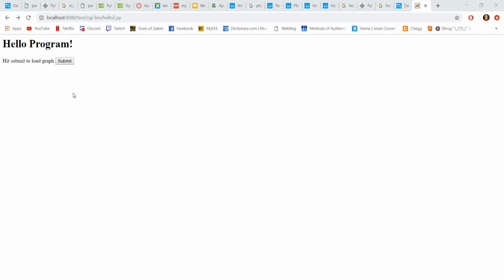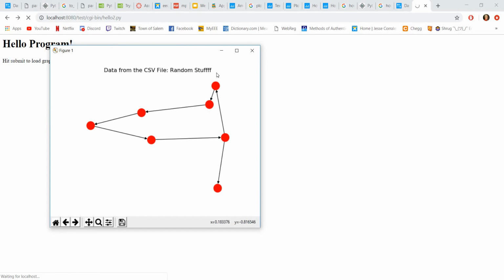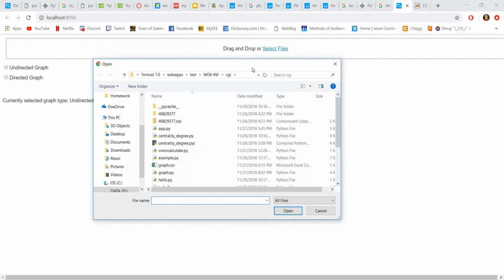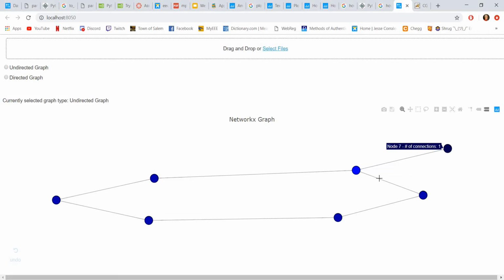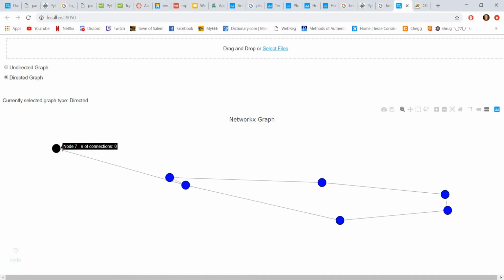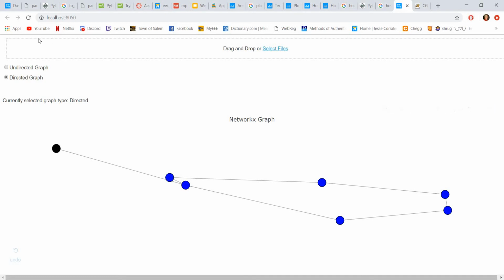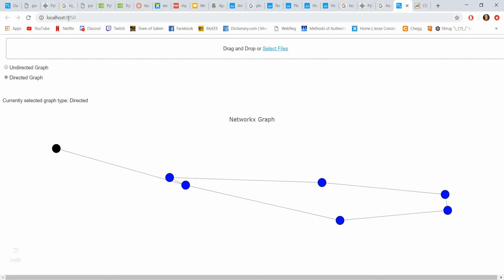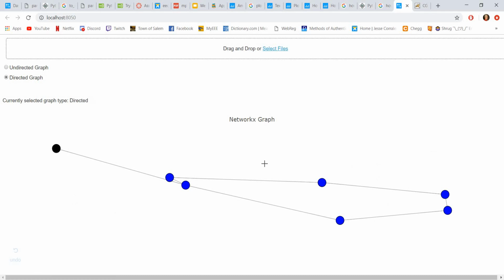Graph Problem Solver Update 3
Class: EECS 118

Last week I decided to use Dash, which is a data visualization library, because I found it to be a lot easier and interactive as well. My program supports user uploading csv files to generate graphs. It does not display the degree centrality as of now.

Another important note:
If I cannot manage to run this website off of Tomcat 7 server then I will have to revert back to using python-CGI. By tuesday I plan on having a working version hopefully using Dash, and I will use python-CGI if I have issues with Dash.